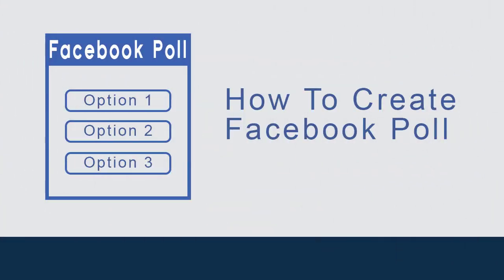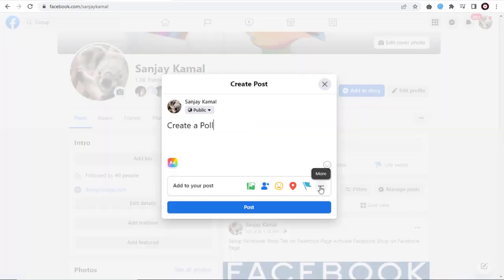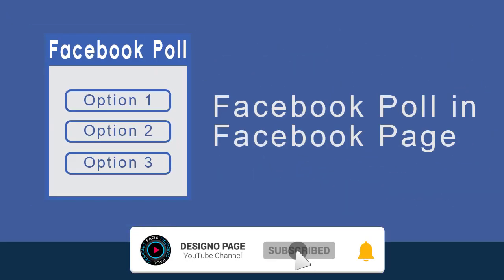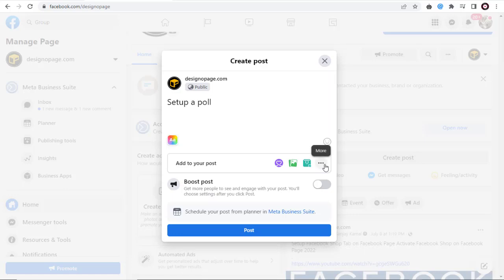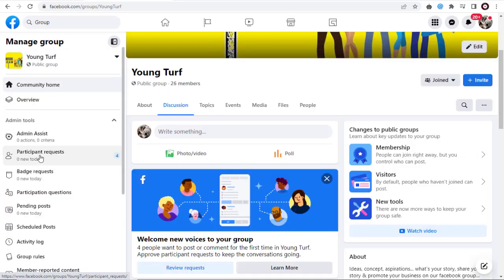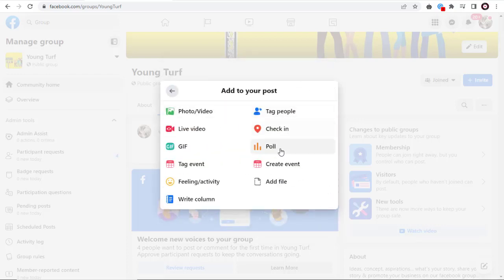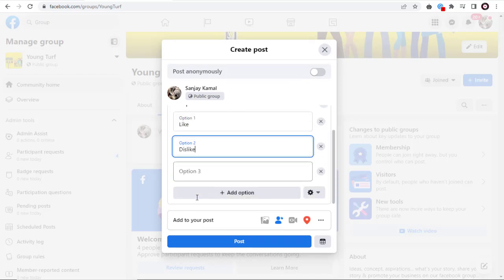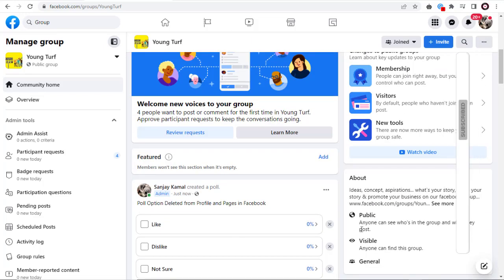How To Create Faceook Poll Create Poll On Facebook in 2022